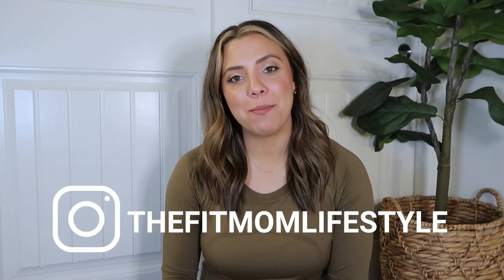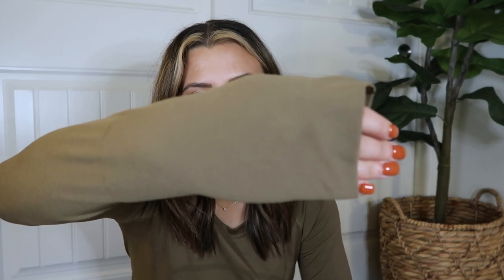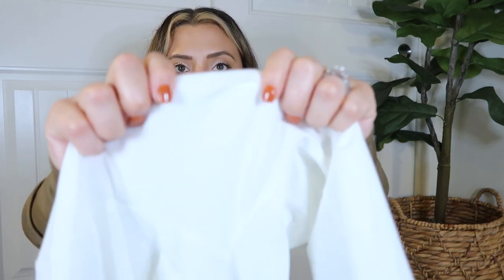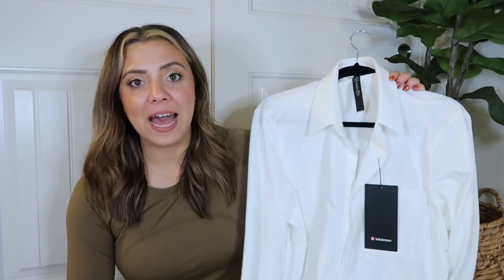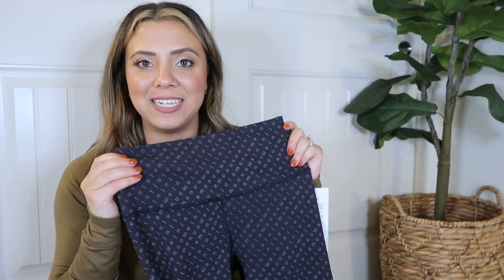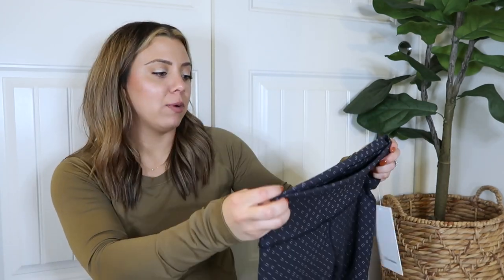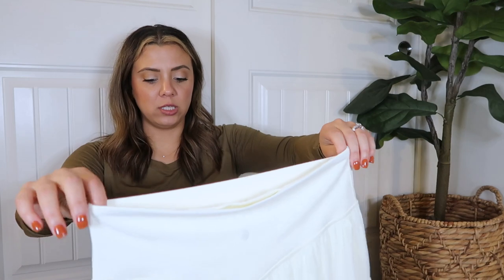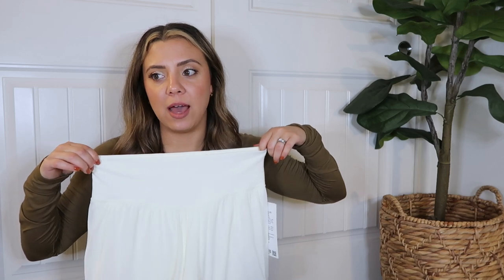LULULEMON TRY-ON HAUL | swiftly, scuba, aligns & more!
I grabbed some more of my favorite pieces in this haul, but I found some really great new colors.  I am still picking up some fall and some summer, though I am totally ready to transition to fall and am loving all the new Lululemon items!  Hope you enjoyed!

→ Swiftly Tech Long Sleeve Race Length | Artifact | Size 12

→ Commission Long Sleeve Shirt | White | Size L

→ Scuba Oversized Funnel Neck Half Zip | Natural Ivory | Size M/L

natural ivory is also available in:
→ Scuba Oversized Full Zip
→ Scuba Oversized Half-Zip

→ Wunder Train High-Rise Tight 25” | Mirrorify Black Multi |
Size 6

→ Align Pant 25” | Everglade Green | Size 6

→ Nulu and Mesh High-Rise Yoga Short 3.5” | Lemon Sorbet | Size 8
(currently unavailable)

♡ Danica